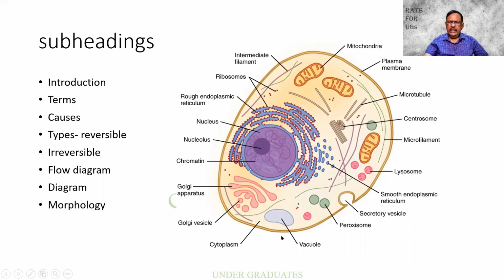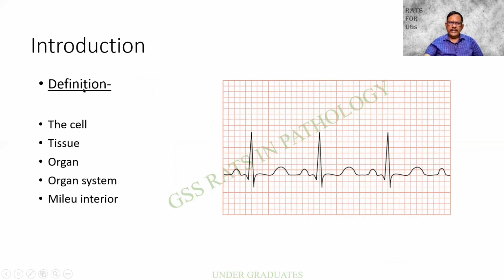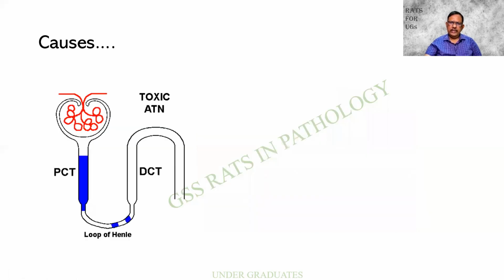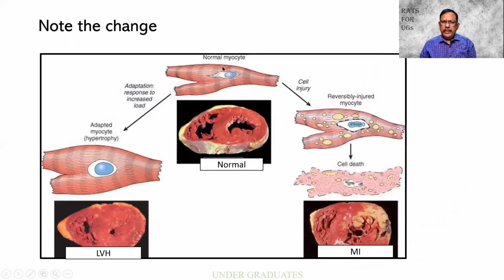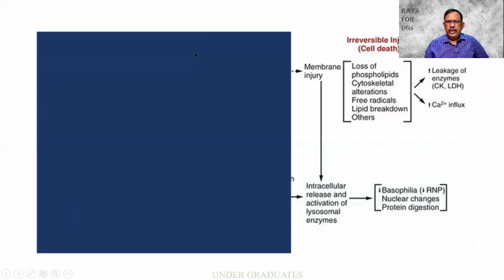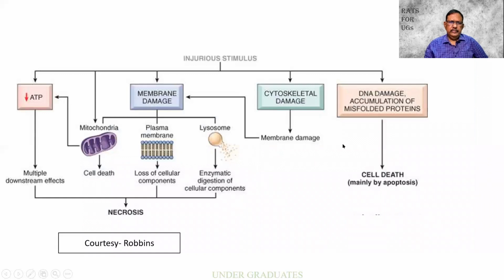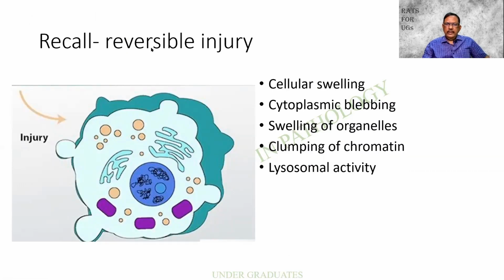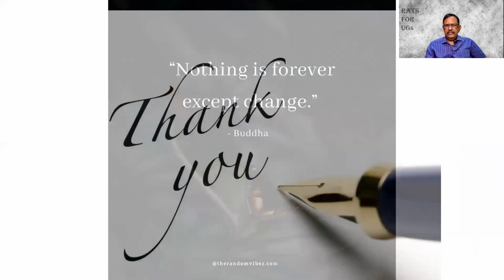Cell injury | General Pathology | MBBS | Dr GSS | SRM | RATS in Pathology | University ques!!!